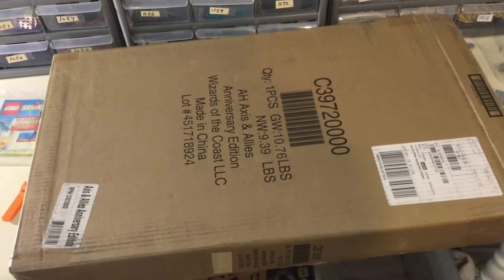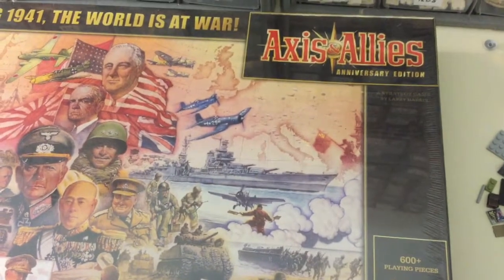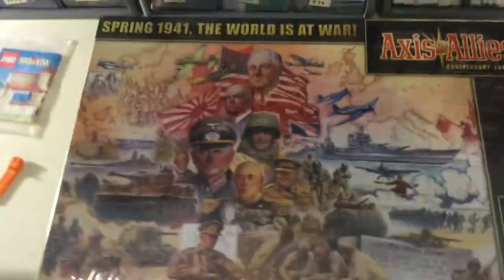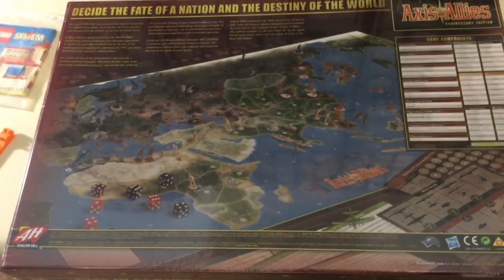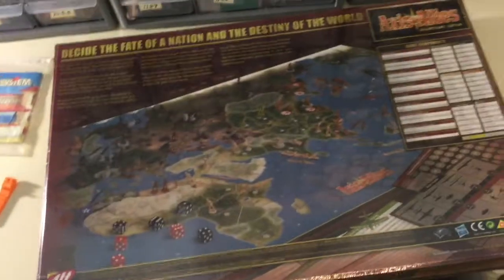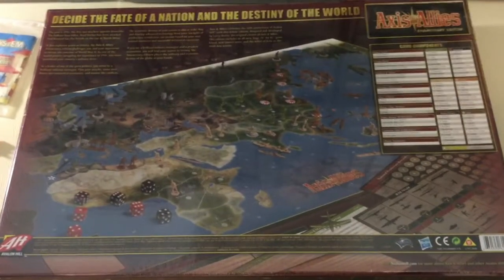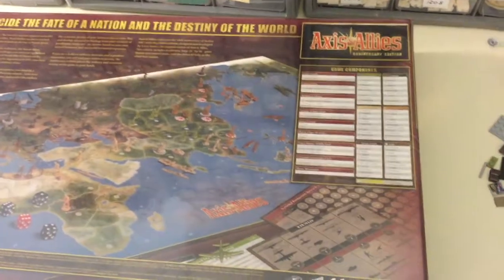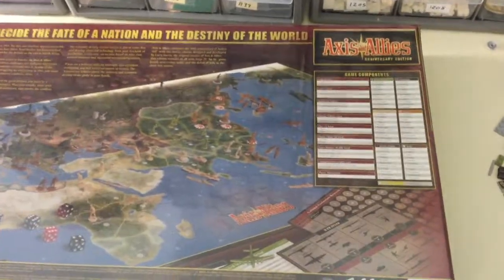Not Lego but Still Awesome !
Not Lego, but the next best thing!